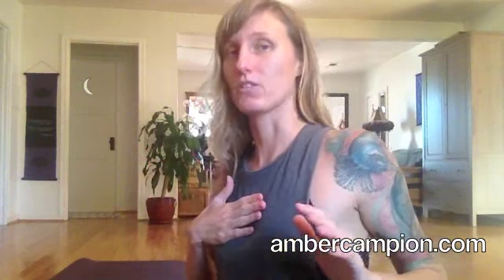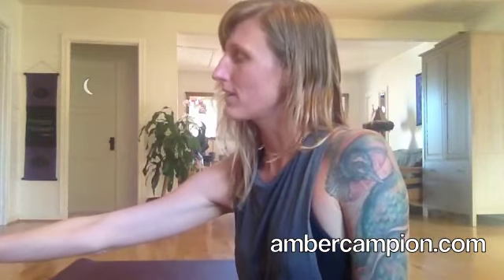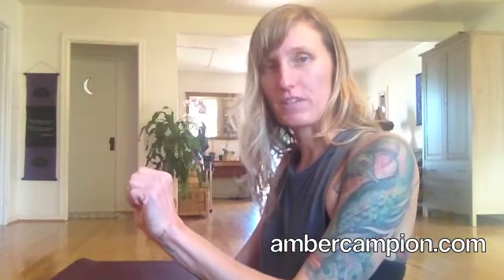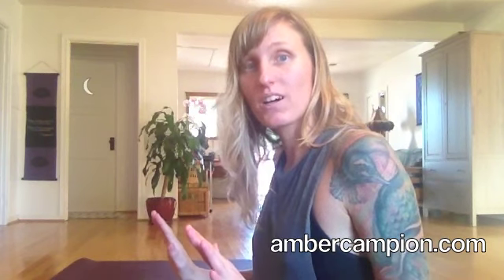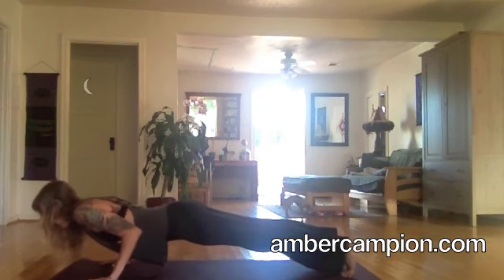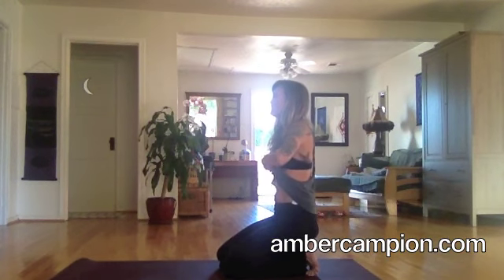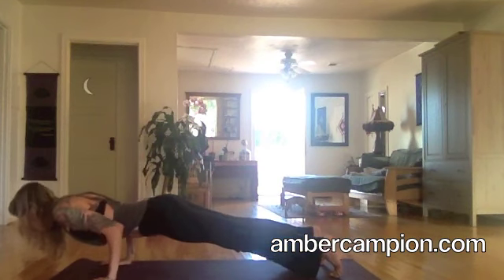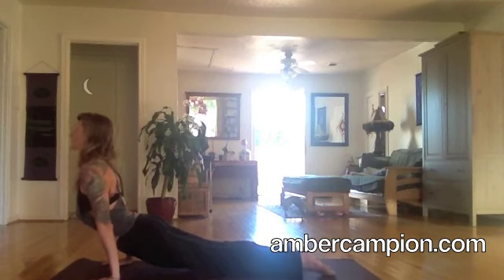Intermediate Tutorial: Roll Over Toes (chutaranga to updog)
This tutorial will show you how to transition from chutaranga to updog (while rolling over both feet simultaneously) with integrity and ease.

For Retreats, Teacher Trainings, Workshops, Intensives, Coaching Programs, and FREE Inspiration, Please Visit:

Amber Campion has a decade of experience in the personal development industry. She is an Inspirational Yoga Teacher & Personal Development Strategist. Amber is also the founder of Yogaeira®: Dynamic Release Method. This unique yoga method blends the richness of yoga, martial arts, bodywork, energy work, practical psychology and neuroscience packed into one radiantly dynamic practice.